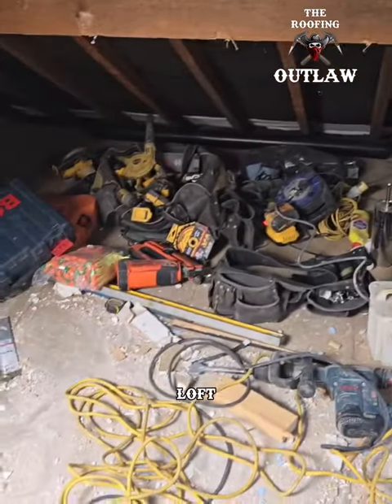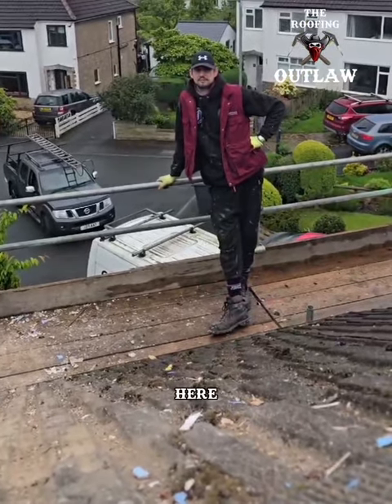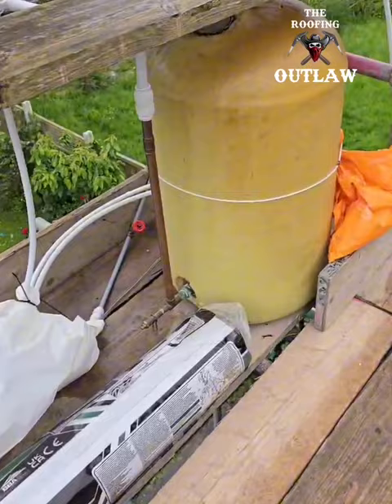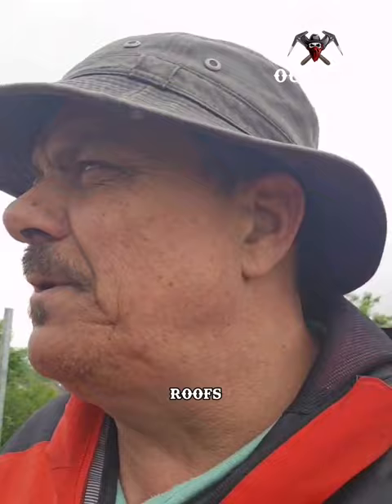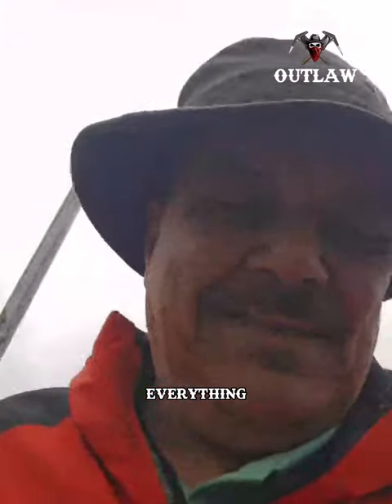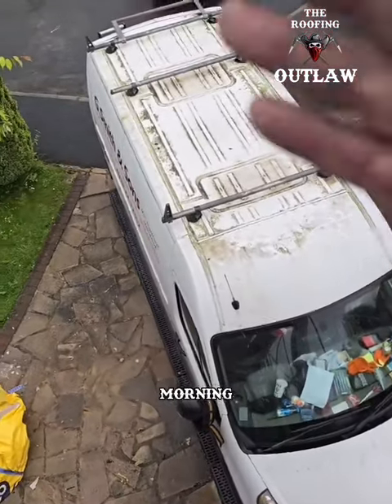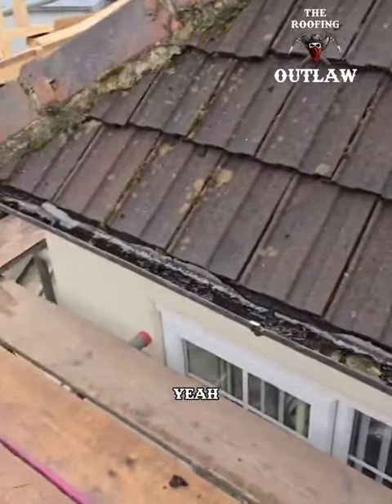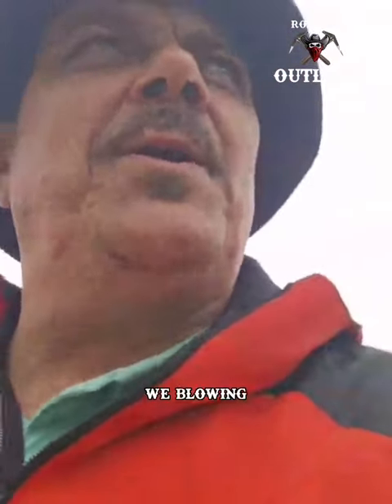We Moved The Boiler To An Unusual Spot For This Conversion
We've kicked off another Loft Conversion here in Leeds. We've relocated the boiler outside while we convert the loft so it's not in our way.

The plans for this build are absolutely shite as seen in my last video, it's a good job I have years of experience.